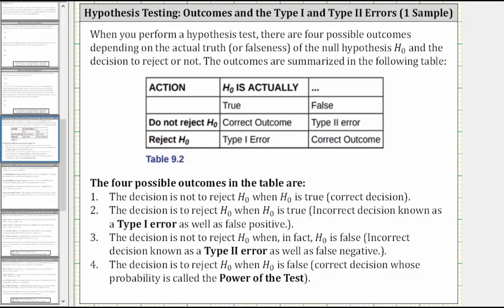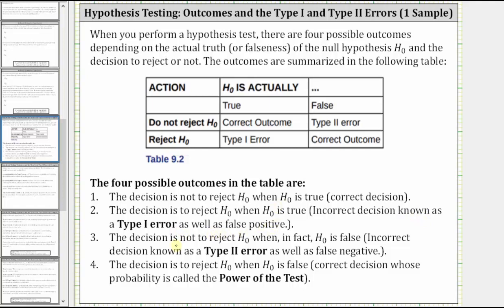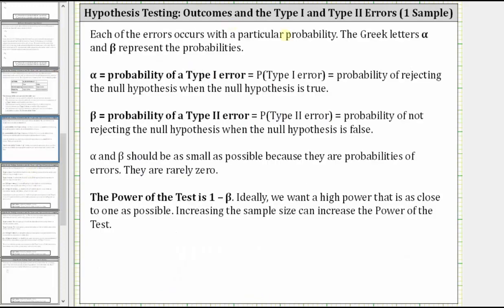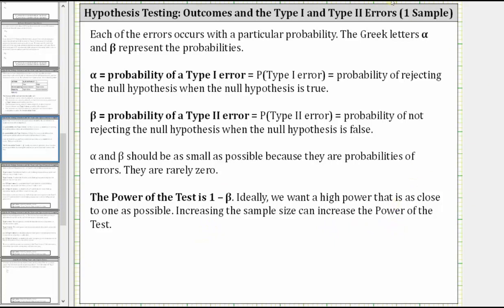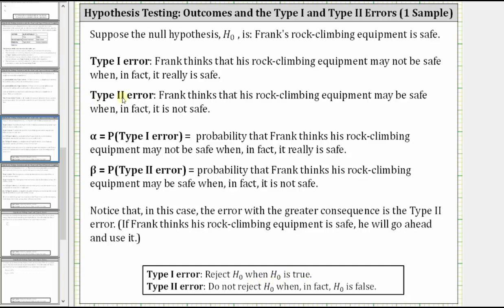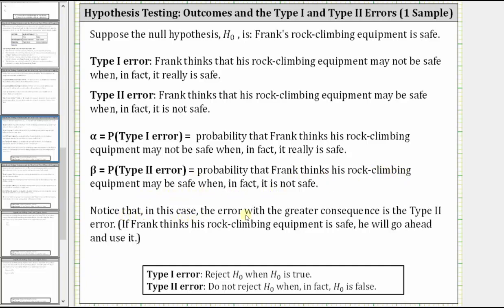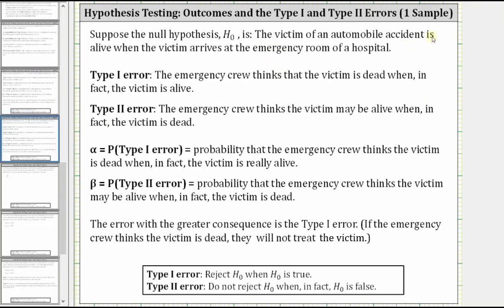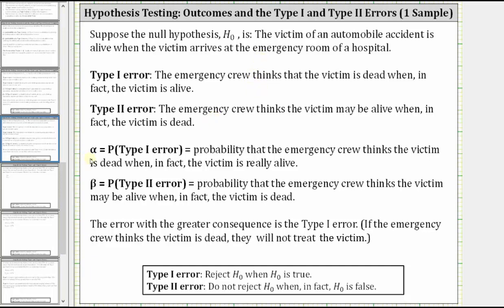Introduction to Hypothesis Testing Outcomes: Type I and Type II Errors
This video introduces the 4 outcomes of a hypothesis test.